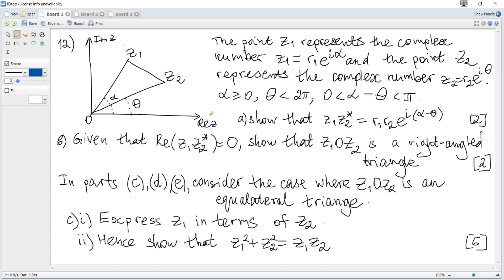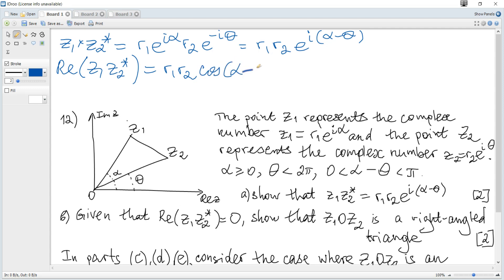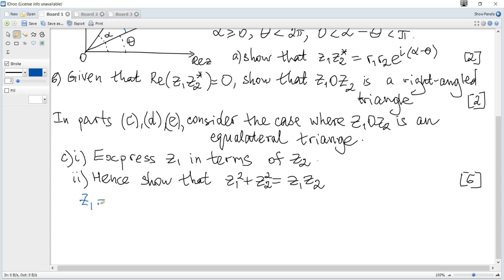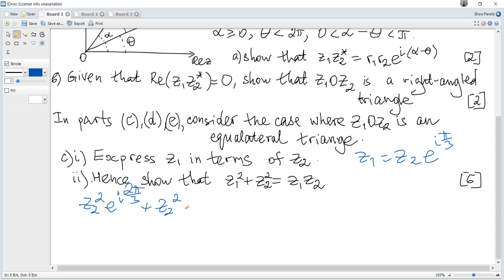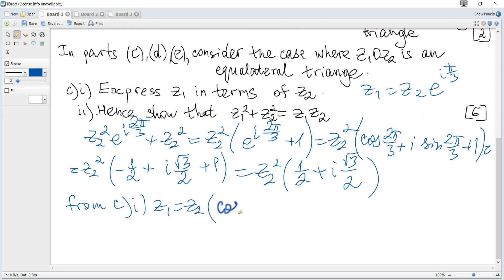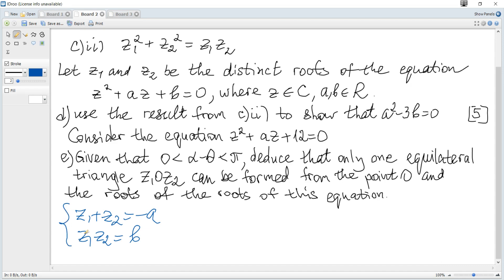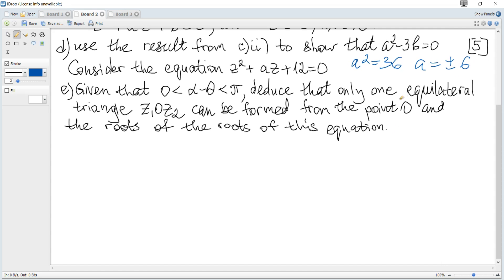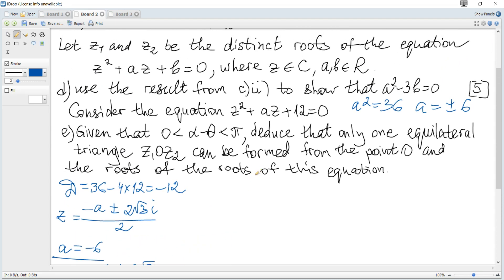IB Maths Past Papers. AA HL. May 2022 TZ2. Paper1. Q12.